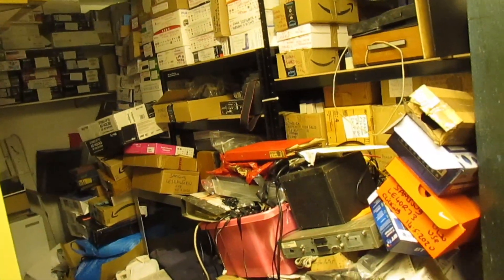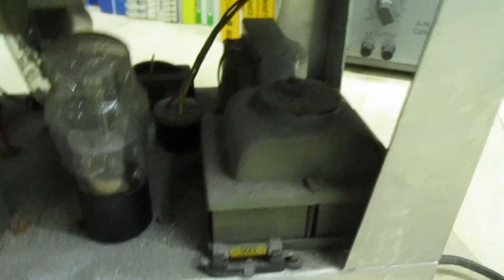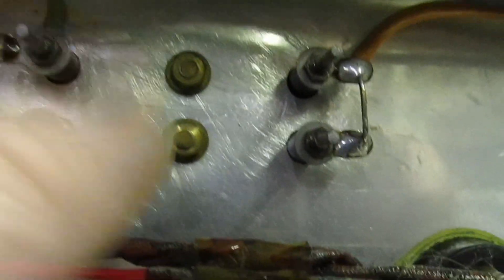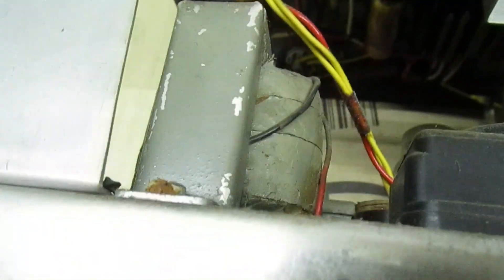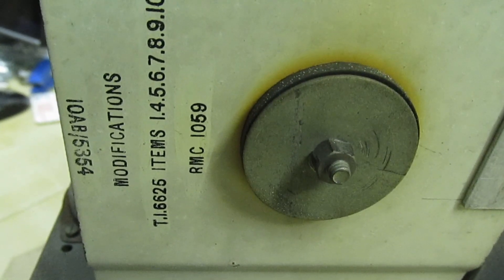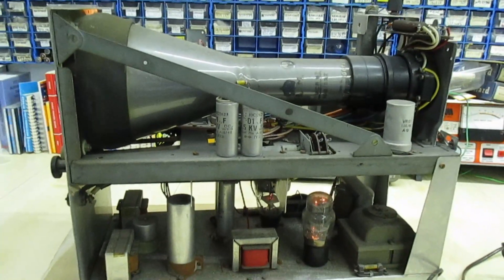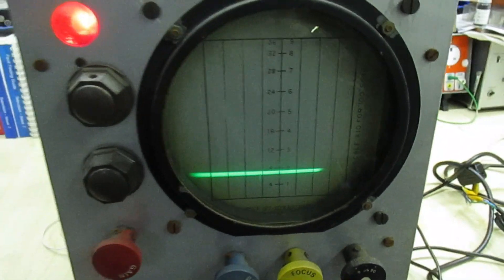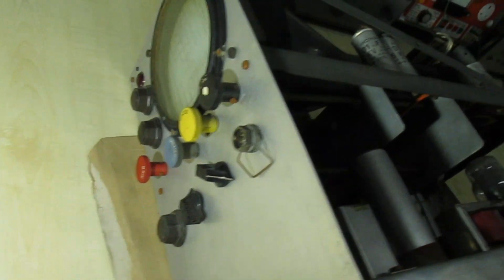Unusual vintage valve oscilloscope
Here we take a look at an unusual vintage oscilloscope which appears to be home made until I took the lid off.